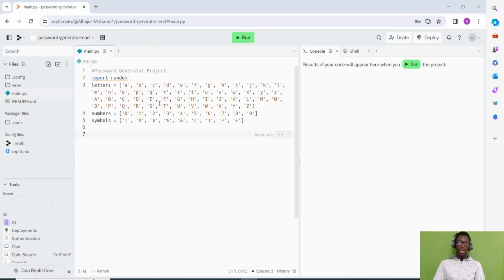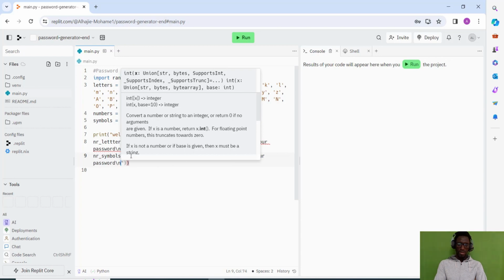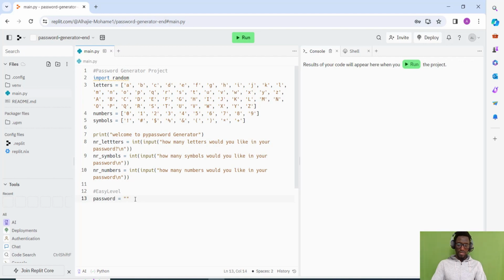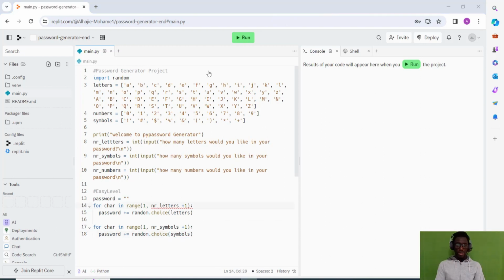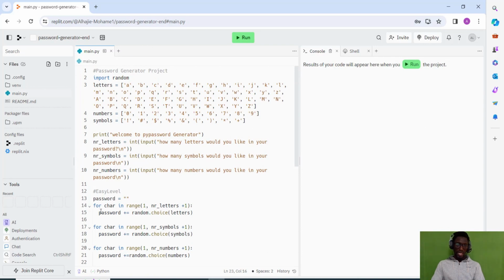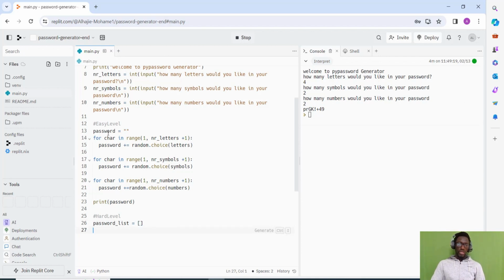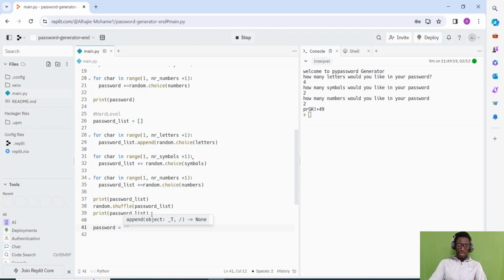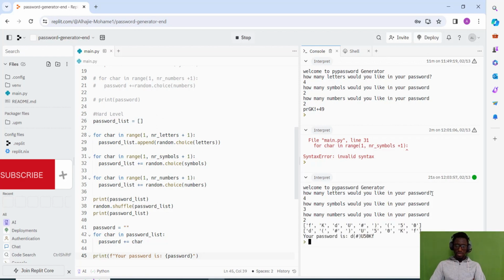LESSON 10. PYTHON -- // Python Password Generator PROJECT // No Hacker Will Try //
A Python password generator is a program written in Python that creates random passwords according to certain criteria, such as length, complexity, and character set. Here's a simple example of a Python password generator:

code
import random
import string

def generate_password(length=12):
    characters = string.ascii_letters + string.digits + string.punctuation
    password = ''.join(random.choice(characters) for i in range(length))
    return password

if __name__ == "__main__":
    password_length = int(input("Enter the length of the password: "))
    generated_password = generate_password(password_length)
    print("Generated password:", generated_password)
This script generates a password with a default length of 12 characters, including letters (both uppercase and lowercase), digits, and punctuation symbols. You can customize the length of the password by providing a different value when prompted.

# This loop tries to access an index that doesn't exist
for i in range(6):
    print(my_list[i])
In this example, my_list has only five elements, and the loop is trying to access index 5, which is out of bounds. This will result in an index error.

To prevent IndexError in a for loop, you should ensure that the loop variable (i in this case) stays within the valid range of indices. You can use the len() function to get the length of the sequence and then iterate up to that length:

for i in range(len(my_list)):
    print(my_list[i])
Alternatively, you can directly iterate over the elements of the sequence using a for loop, which is often more Pythonic:

for element in my_list:
    print(element)
This way, you don't need to worry about index bounds, and it makes the code more readable.

If you have a specific code snippet or context in which you are encountering an IndexError with a for loop, please provide more details so that I can give you a more targeted explanation or solution.

ForLoop
I can provide a more detailed explanation of how a for loop works in general.

A for loop is a control flow statement in many programming languages that allows you to iterate over a sequence of elements. The basic syntax for a for loop is as follows:

Python
for variable in sequence:
    # Code to be repeated for each element in the sequence
Here's a breakdown of the components:

for: Keyword indicating the start of the for loop.
variable: A variable that takes on the value of each element in the sequence during each iteration of the loop.
in: Keyword used to specify the sequence you want to iterate over.
sequence: The collection of elements over which the loop iterates.

for num in numbers:
    print(num)
In this example, the variable num takes on the values of each element in the numbers list in sequence, and the print(num) statement is executed for each iteration.

You can use a for loop with various sequences, including lists, tuples, strings, and more. Additionally, you can combine for loops with other control flow statements like if statements for more complex logic within the loop.